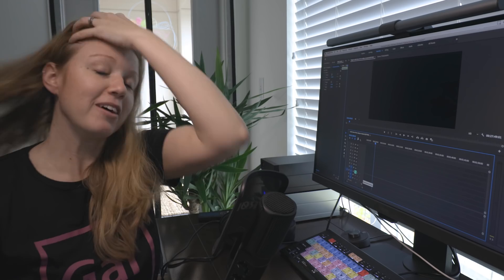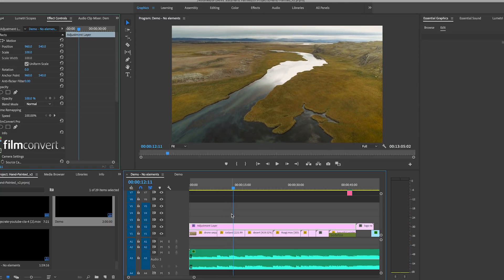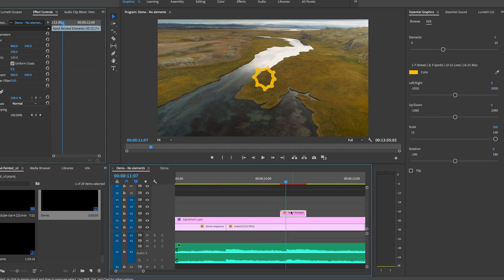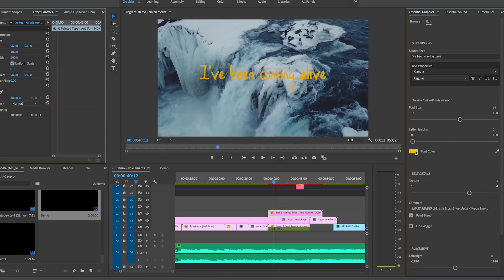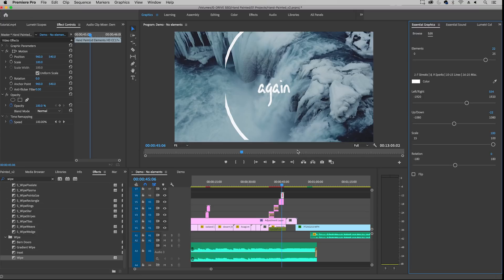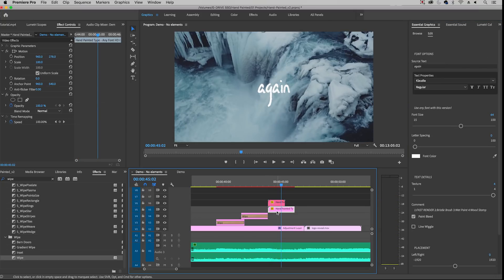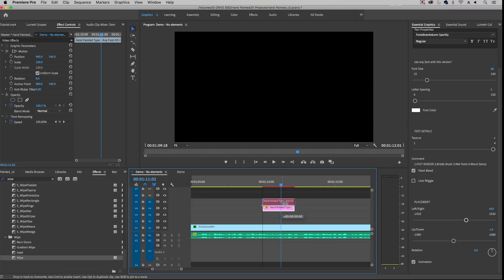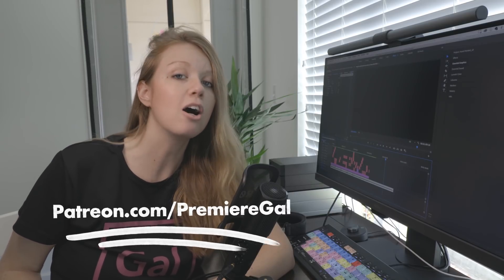FAST & EASY Hand Painted Wiggling Titles & Elements Pack in Adobe Premiere Pro CC Tutorial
Hand Painted Titles & Elements Pack for Premiere Pro by "Smash Works" ➡️

Pack Features?
- No plugins required, easy to use, no animation hassle, and a great way to enhance your next video project!
- Install in your Essential Graphics Panel and Drag & Drop into your Adobe Premiere Pro CC timeline
- 4k and 1080p FHD versions

Don't have Premiere Pro CC yet?

Music in video is called "Coming Alive" by Heartbreak Kid.